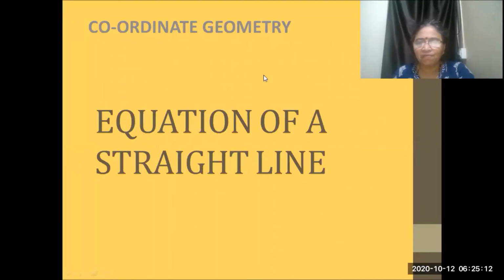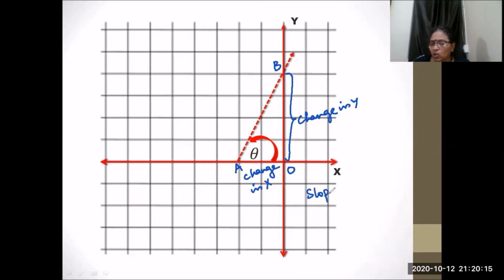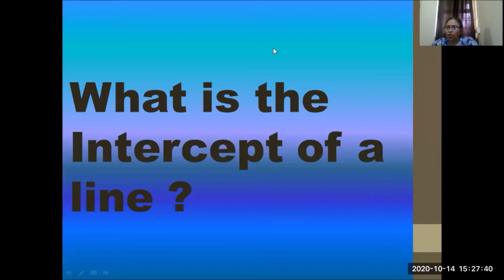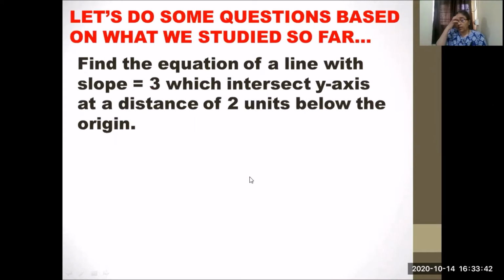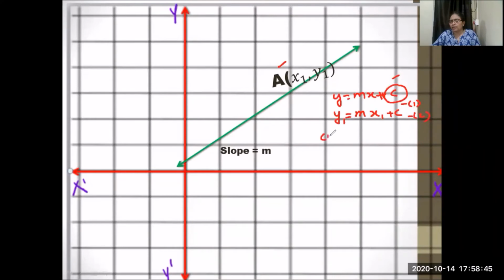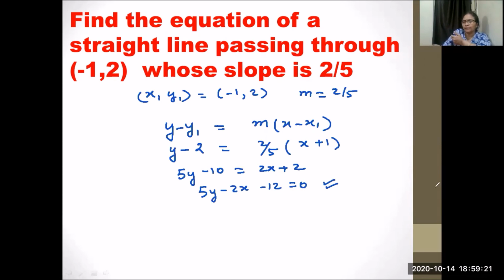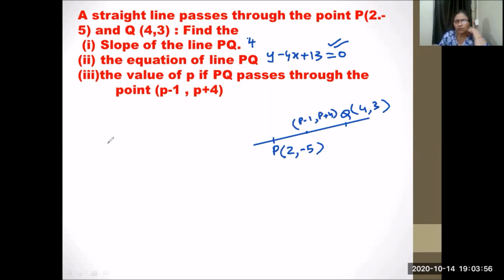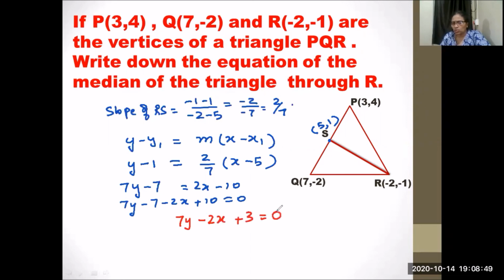Equation of a straight line| y=mx+C| Question for board examinations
Hello viewers,
After watching this video you will be able to understand the concept of straight lines, slope, how to calculate slope. This is a very important topic from board exam point and this video will help you master Equations of a straight line.